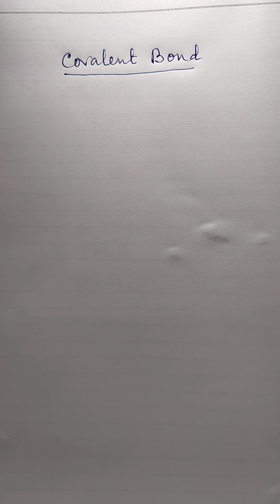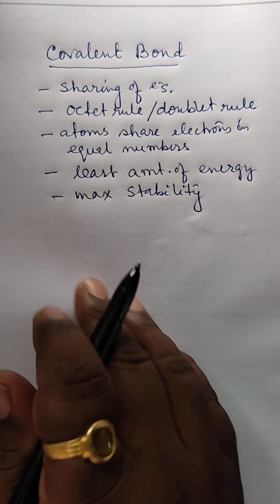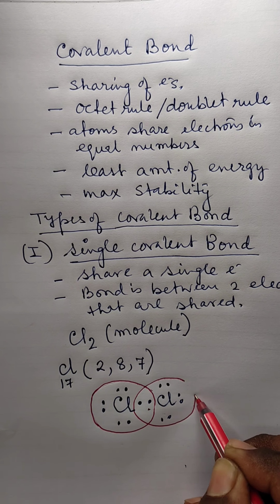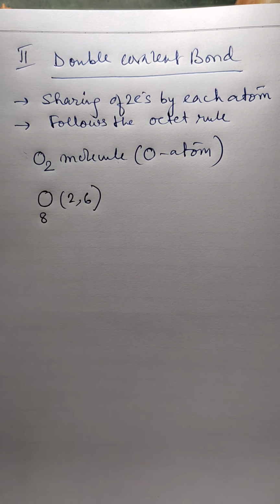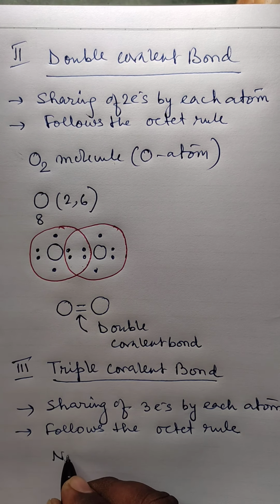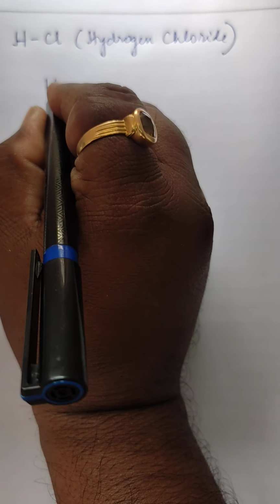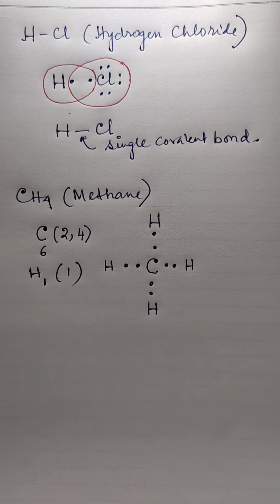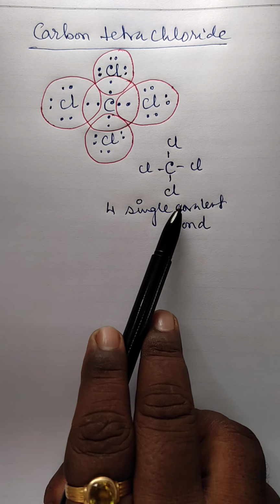18 August 2021